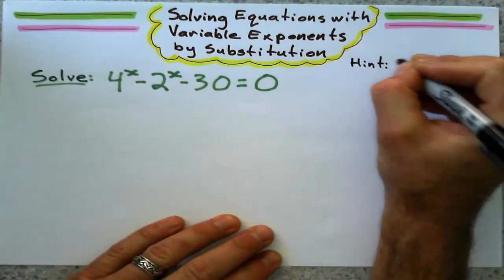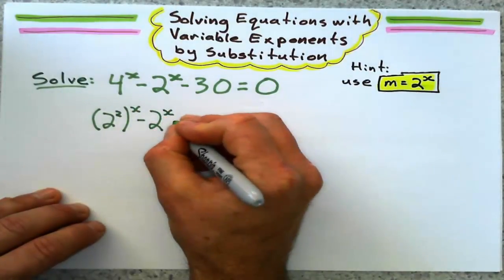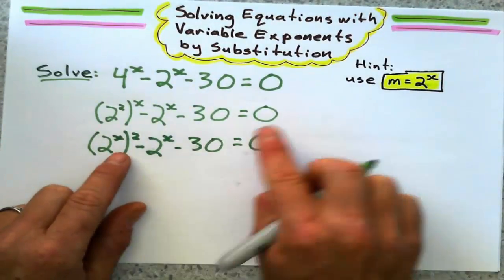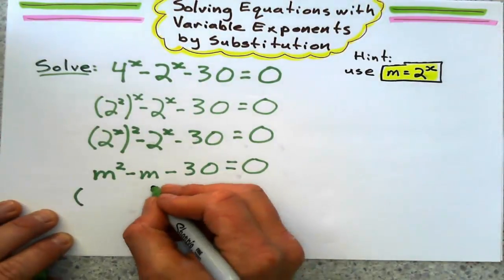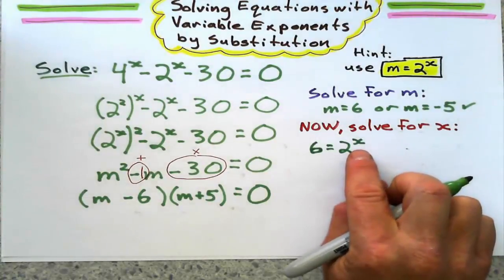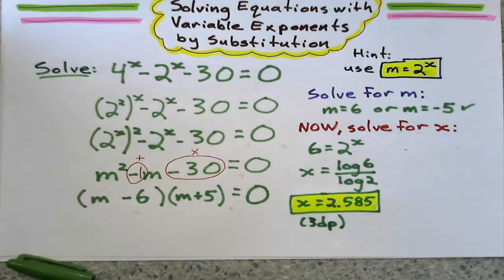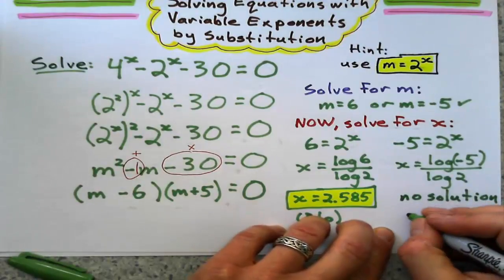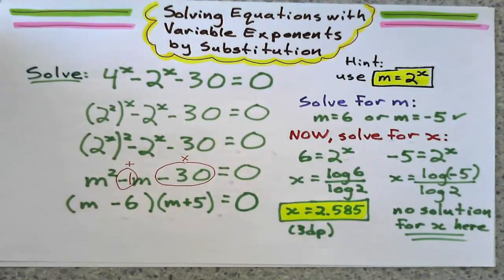Solving Equations with Variable Exponents by Substitution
For some reason the audio on some of my previous videos was poor. I hope this is an improvement. There is much to say about this type of problem. If the quadratic does not factorise then you can use the quadratic formula or completing the square, etc.